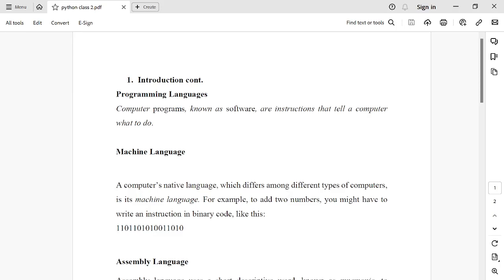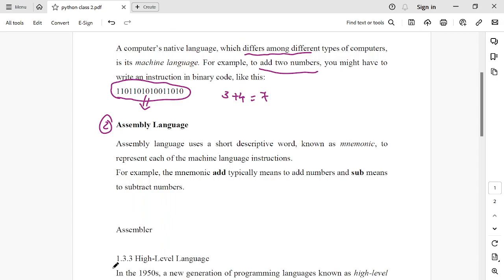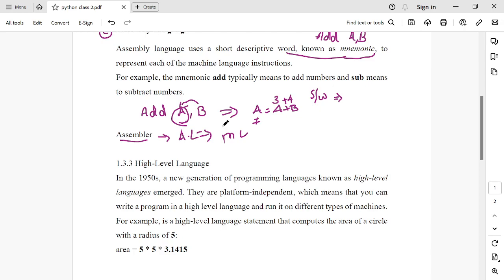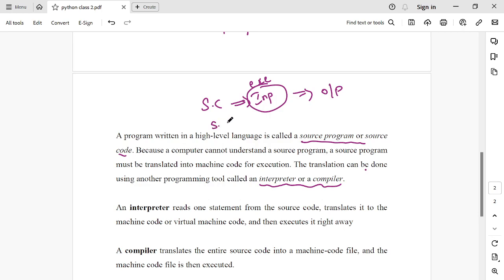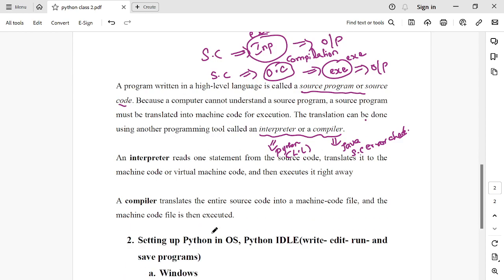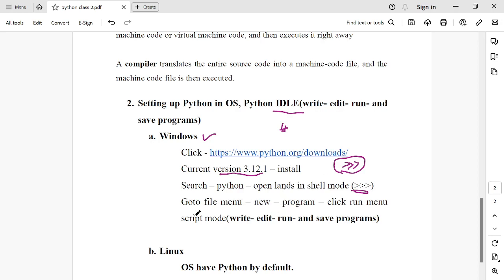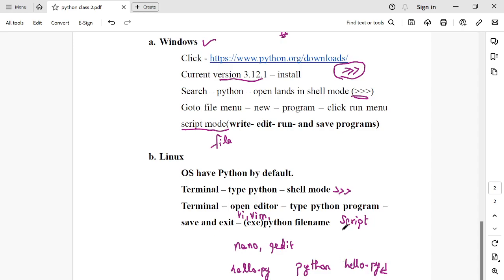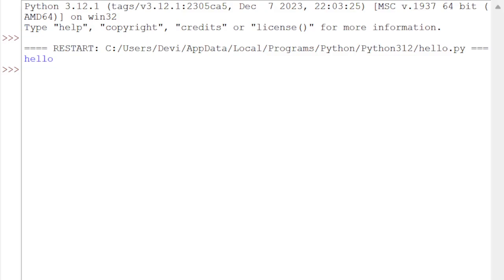Python - IDLE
Python execution in Windows and Linux, Script and shell mode